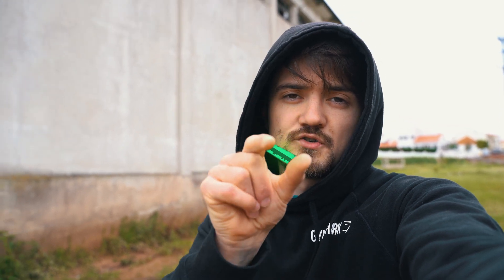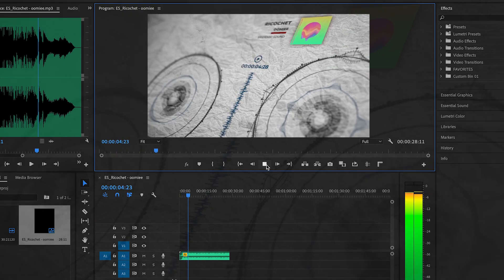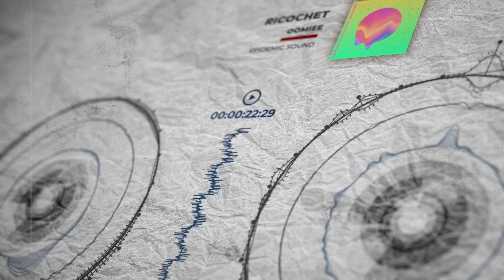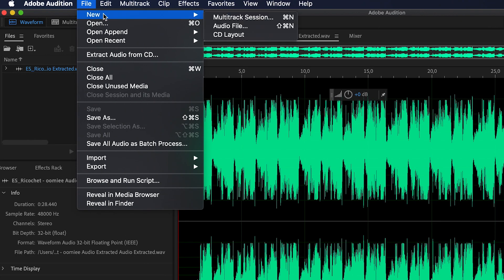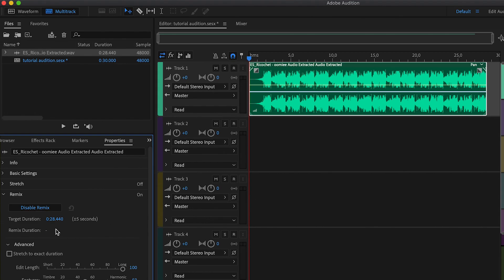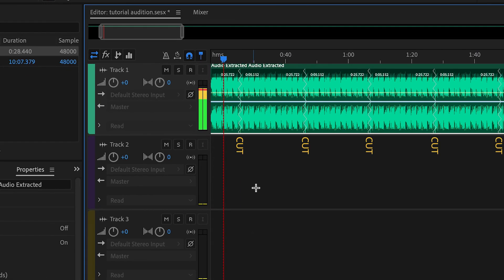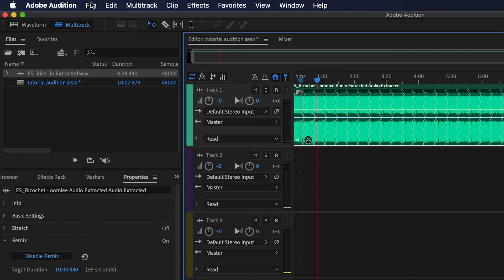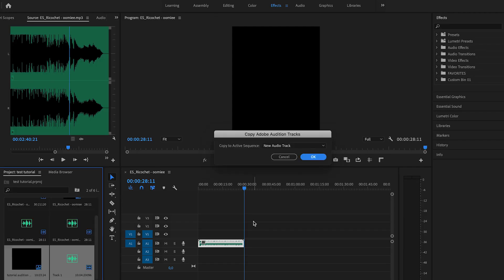Make your Song Longer or Shorter in just ONE CLICK!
Learn how to make your song Longer or Shorter in just 1 click.
In this video I'm using Adobe Premiere Pro and Adobe Audition but you can easily just import any audio file into Adobe Audition and then choose the desired length for your song.